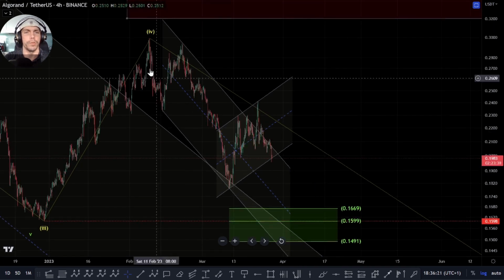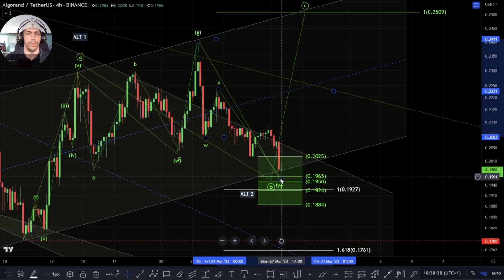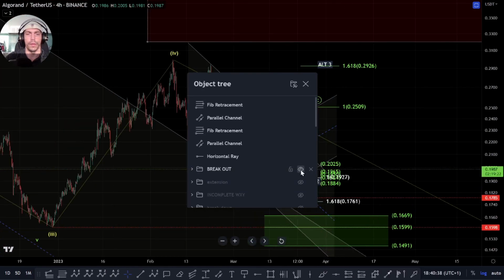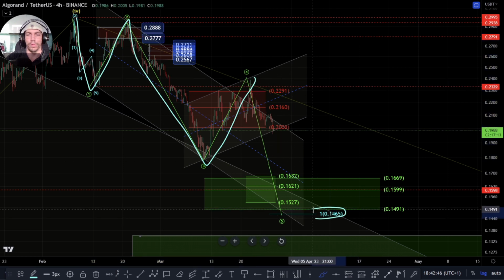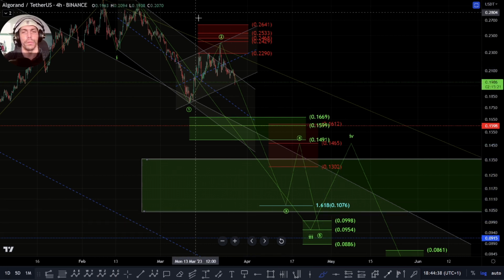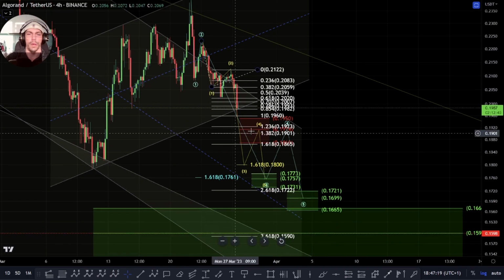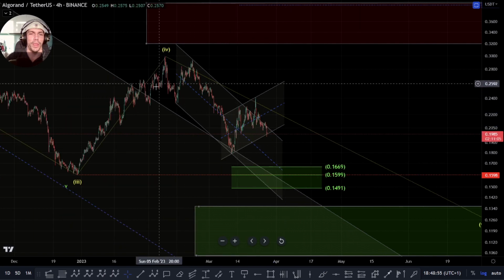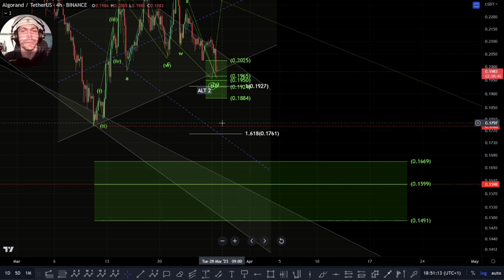⚠️THIS COULD BE BAD⚠️ - ALGO ALGORAND Price UPDATE - Technical Analysis and Elliott Wave Analysis